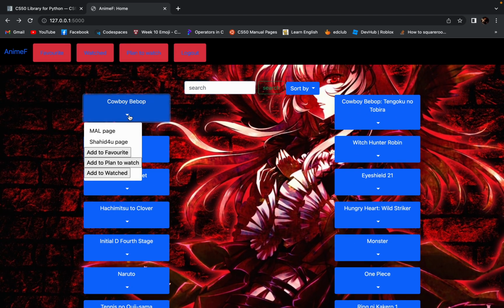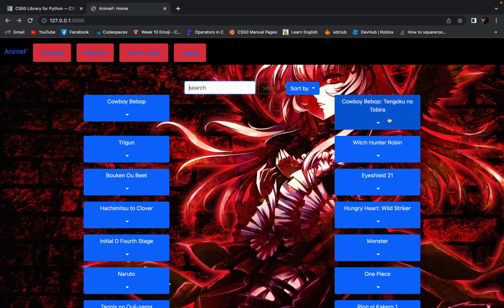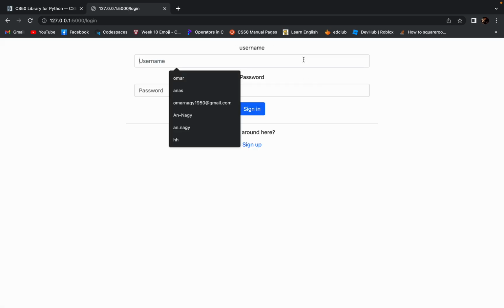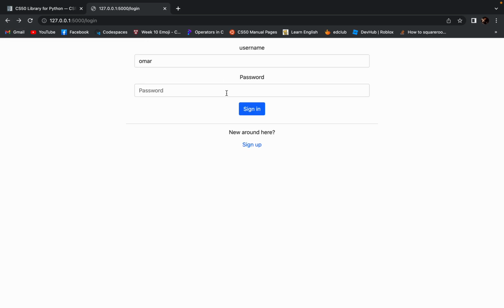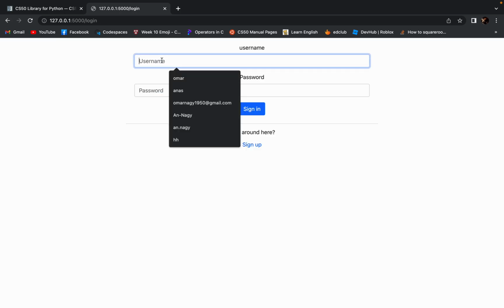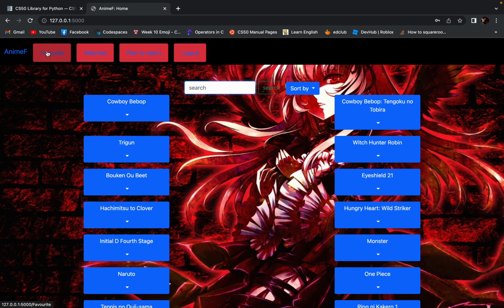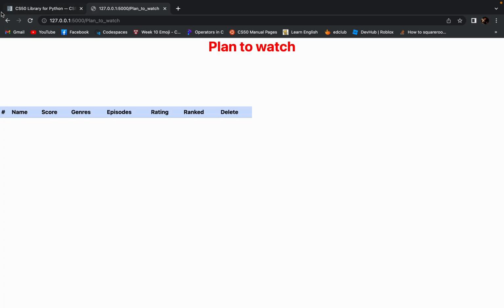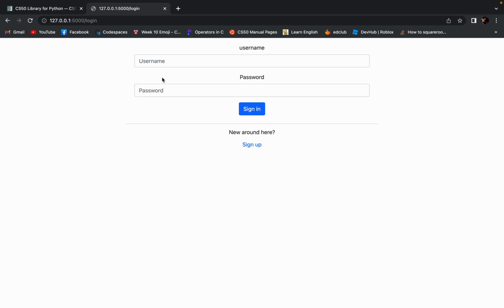My final project for CS50x 2022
The video is an explanation of my anime webApp "Animef" and its features